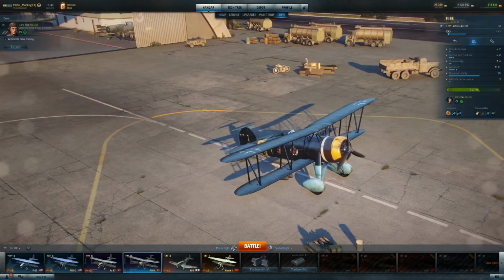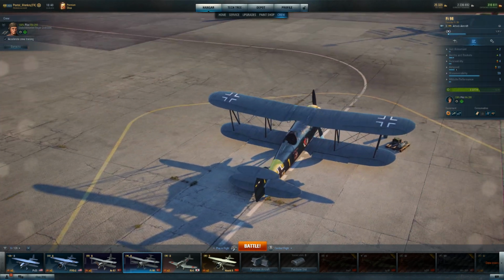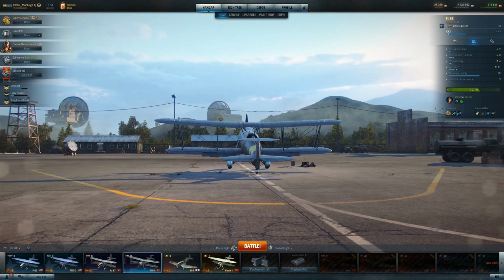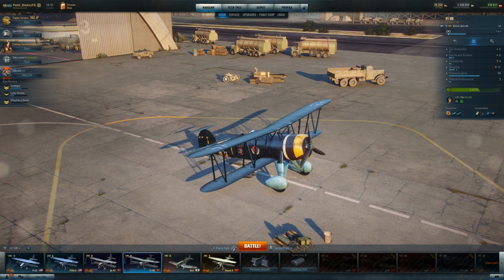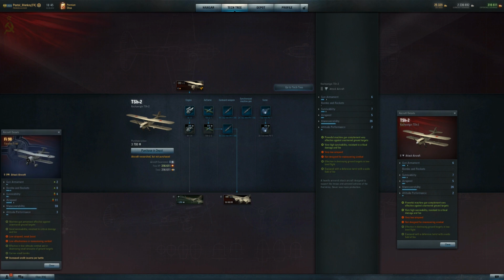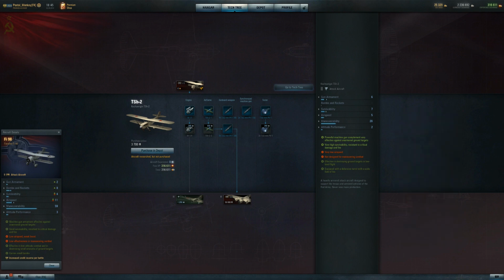World of Warplanes - Fee Fi Ho Hum | Fi 98 review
Hey look I won a Tier II Ground attack plane! It sucks! Let me count the ways...